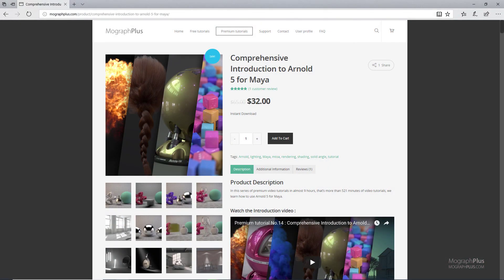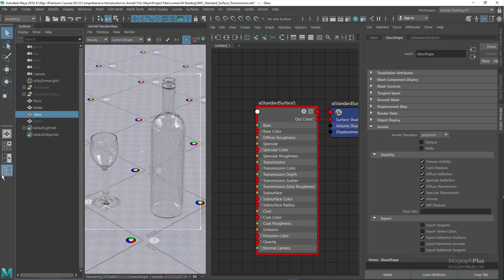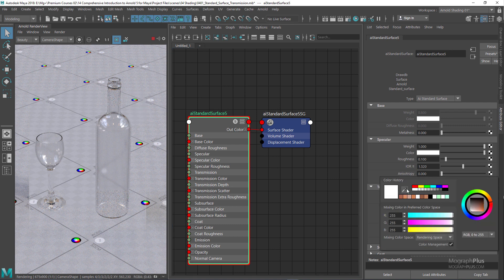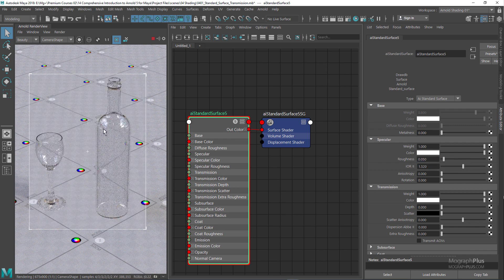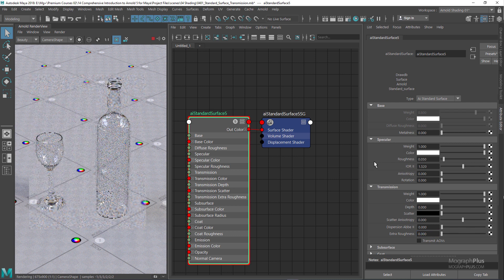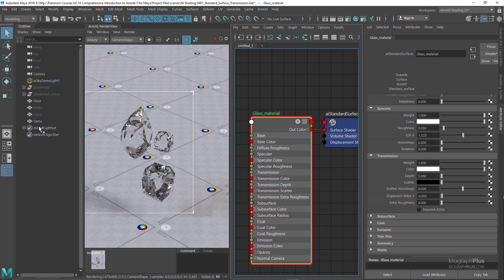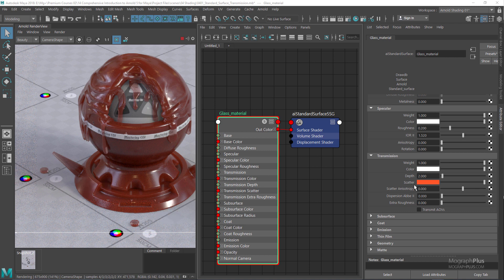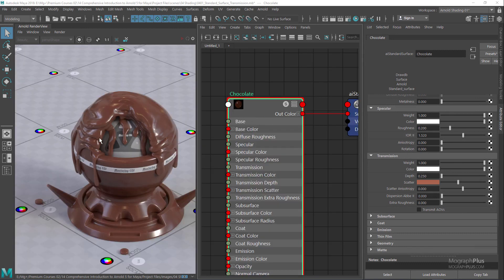Arnold for Maya | How to make realistic Jam, Chocolate and Gem shaders | Tutorial #102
In this tutorial which is a part of " Comprehensive introduction to Arnold for Maya" course , we learn how to Create realistic Jam, Chocolate and Gem shaders in Anold for Maya. We discuss transmission section of the Standard Surface shader.